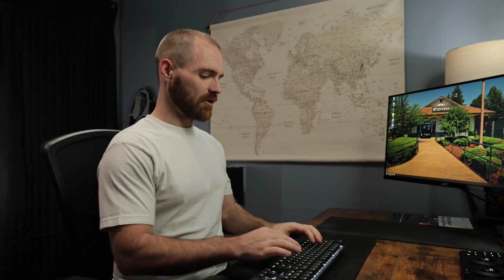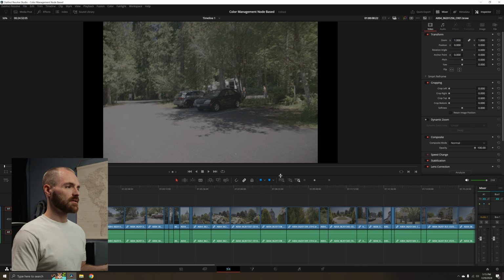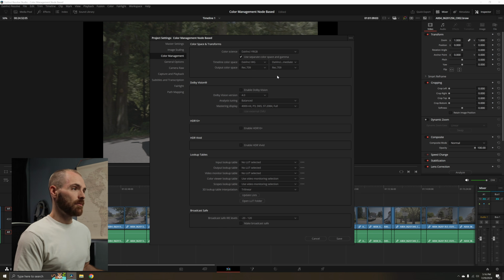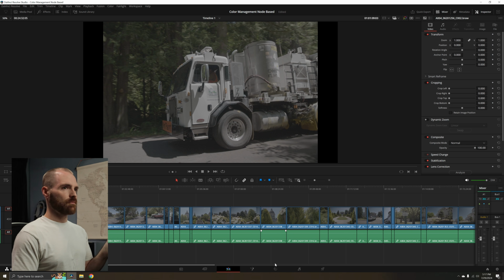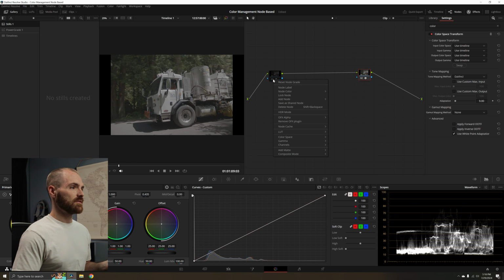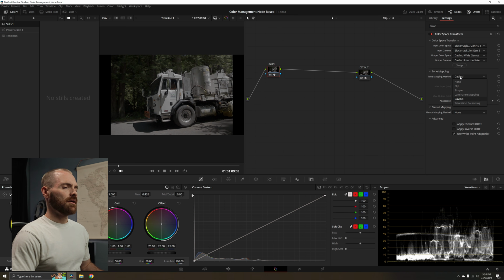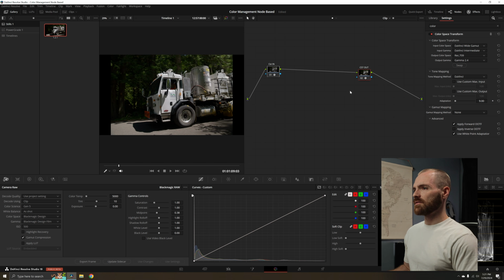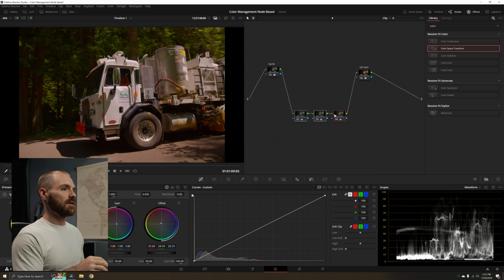Convert Log to Rec 709 - Davinci Resolve Tutorial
Use color space transform nodes to handle your footage!

Color Grading Desk Setup:

63: x 30” Desk
47” x 24” Desk Matt
Stream Deck +
Stream Deck Regular
Resolve Color Panel

AT875R Condenser Microphone
Microphone Arm
Microphone Shock mount
25’ Microphone Cable

32” 4k Dell U3223QE Monitor
27” 4k Dell U2723 QE Monitor
27” 2k Dell U2724D
Big Monitor Arm
Smaller Monitor Arm

GVM 6500k Lights – 2 Pack

BP 40
Table top Mic Stand